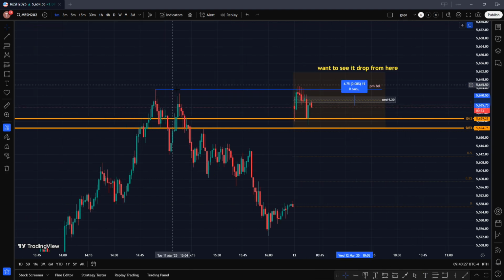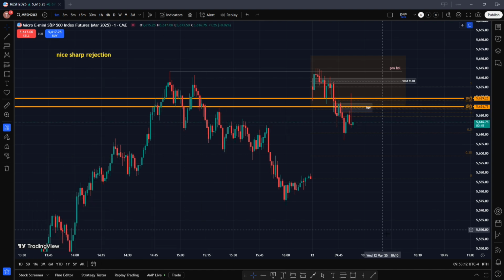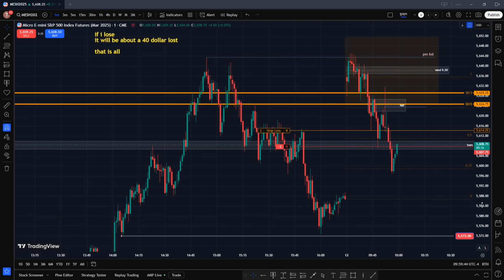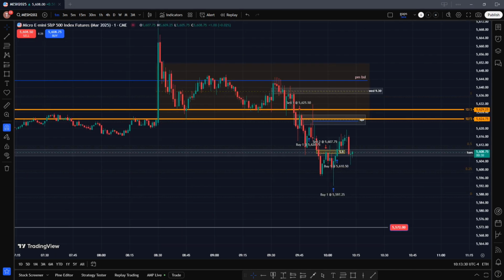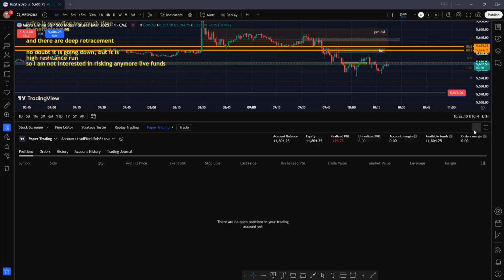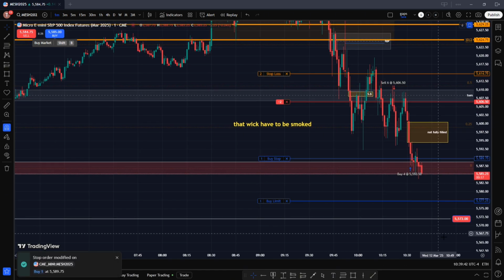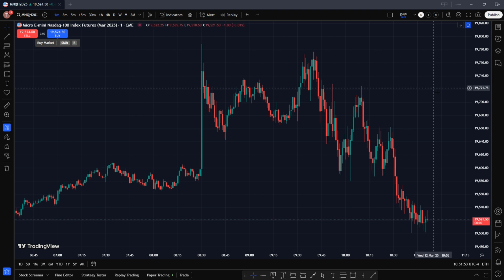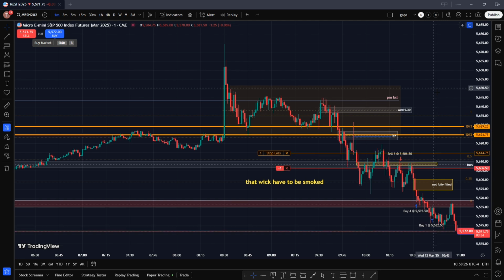BEN'S TRADING JOURNAL12/2/2025 +$60 ES LIVE EXECUTION and trade review